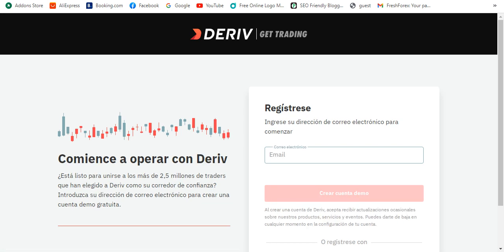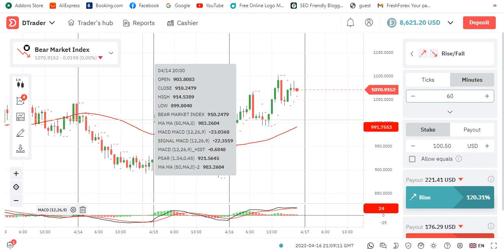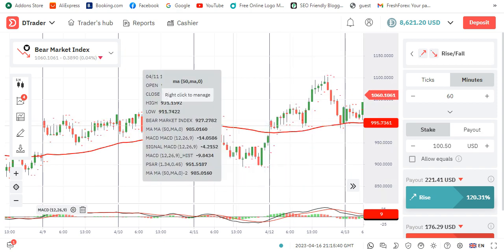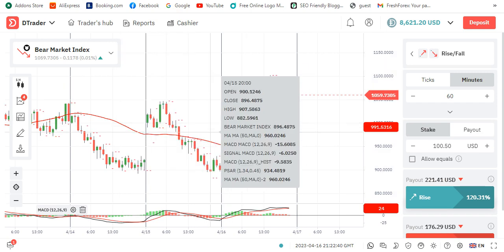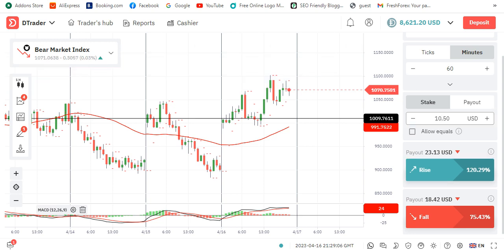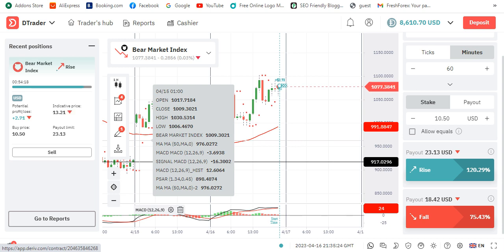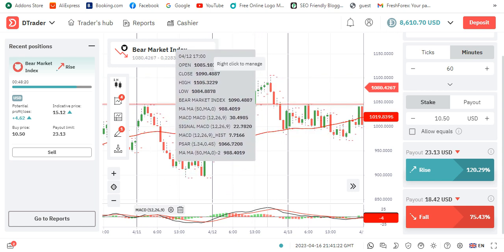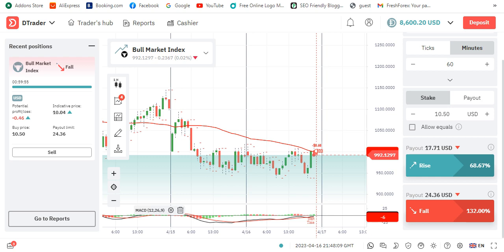Bull and Bear Market Trading strategy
In this video, You will learn my little secret of making good profit from Bull and Bear Market.

to get access to the Forex professional Trading Secret Tools.